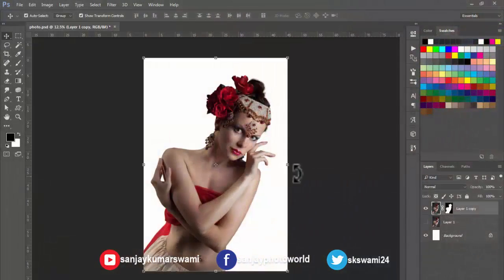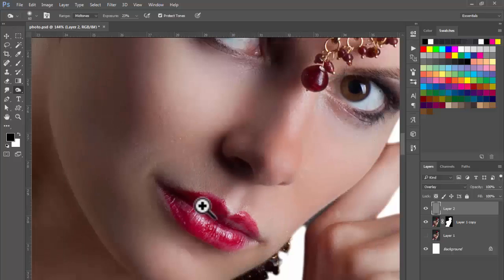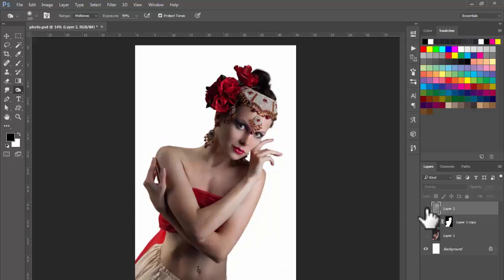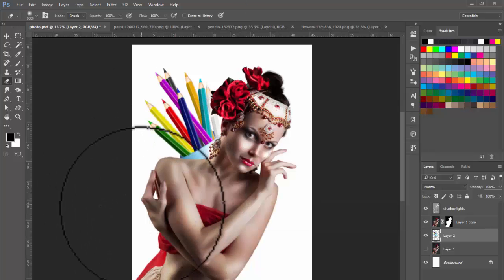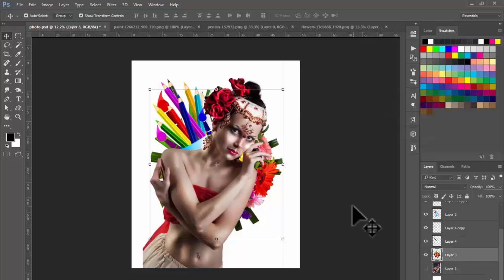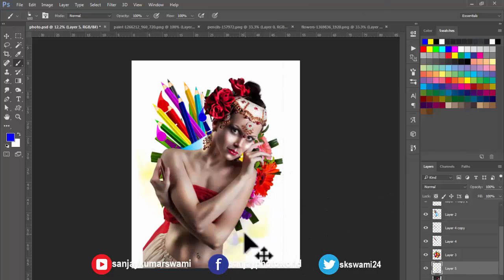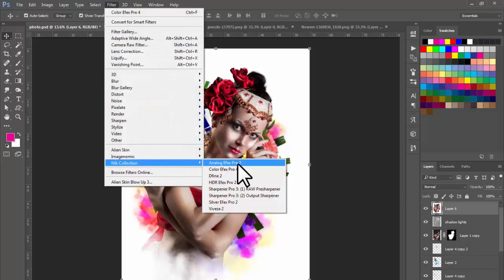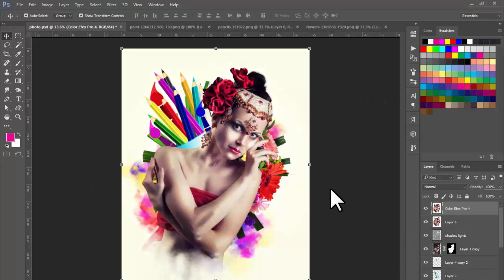Creative Portrait Design | Photo Manipulation | Beautiful Effects in adobe Photoshop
In this video You will See How to Create/Make/Design a Beautiful Creative Portrait Manipulation | Photoshop Tutorial in English.

Photo Credits:
jl-modelstock

Please Comment your feedback about video in Comment box.